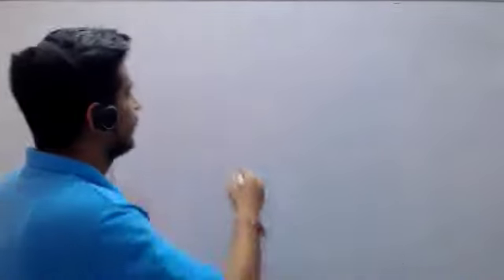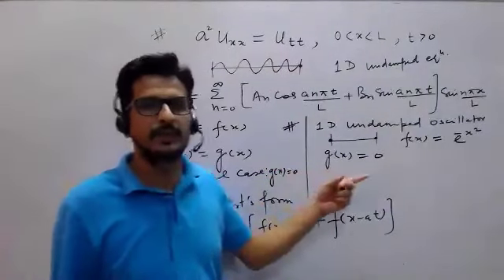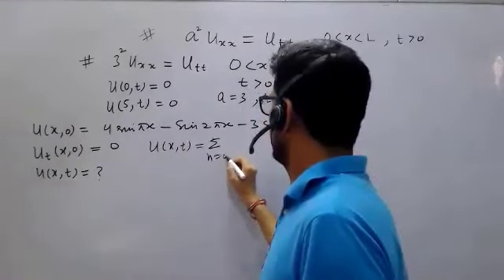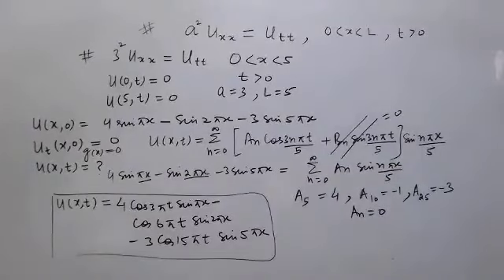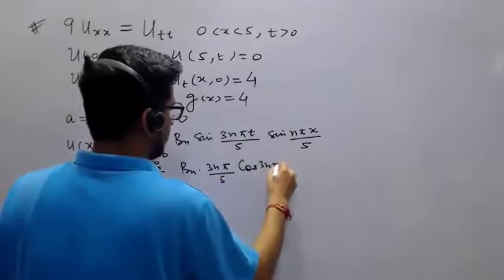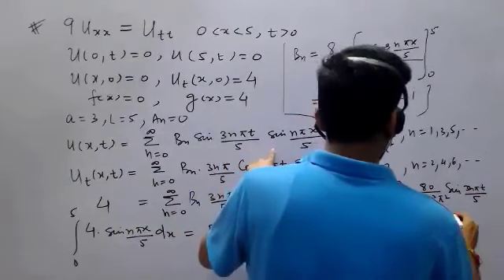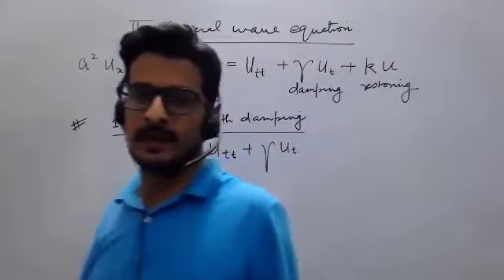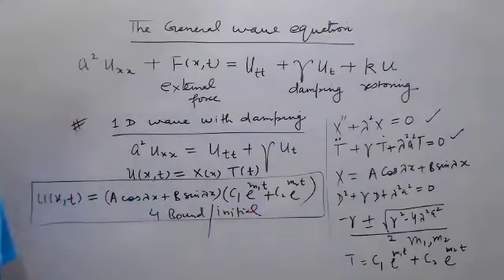PDE 1D Wave equation